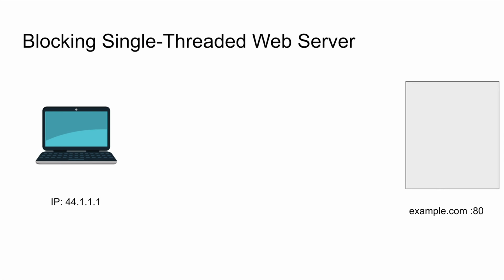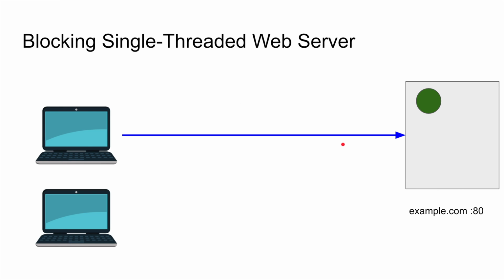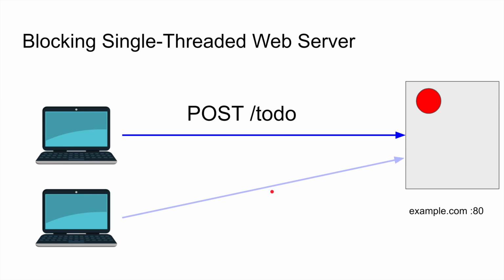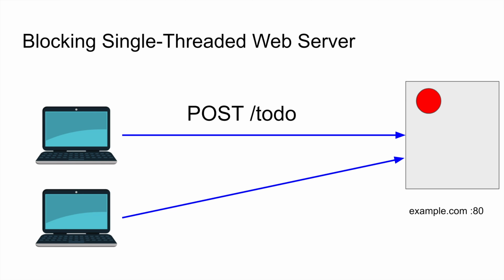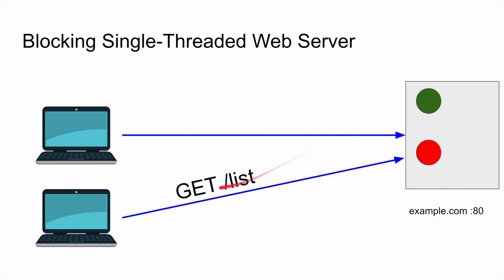Blocking Single Threaded Web Server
Explaining How single threaded web server works

Stay Awesome,
Hussein